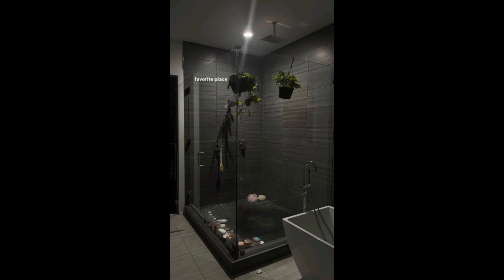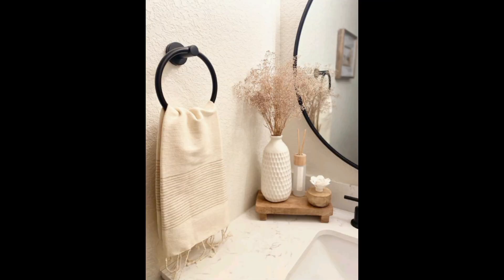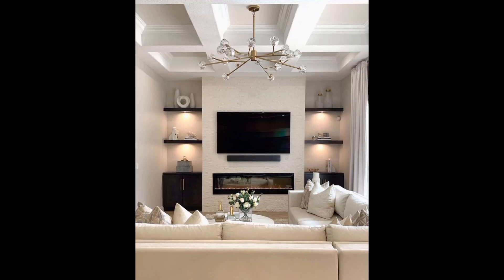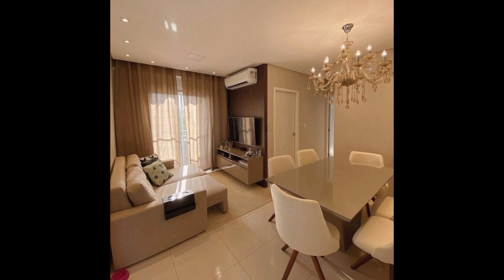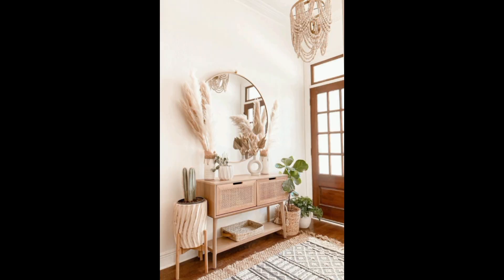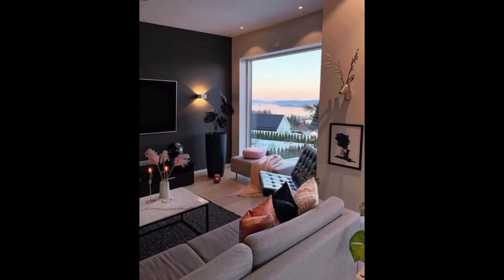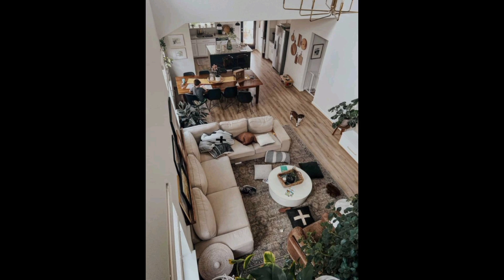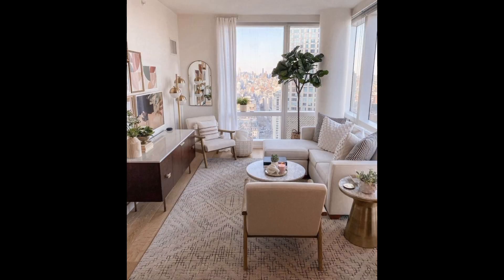Future apartment decor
Transfor your living space into a futuristic oasis with sleek, minimalist furniture, LED accent lighting, and smart home technology. Embrace clean lines, metallic finishes, and holographic art for a contemporary touch. Create an immersive atmosphere with ambient lighting that adjusts to your mood, and integrate cutting-edge gadgets for a truly modernliving atmosphere.